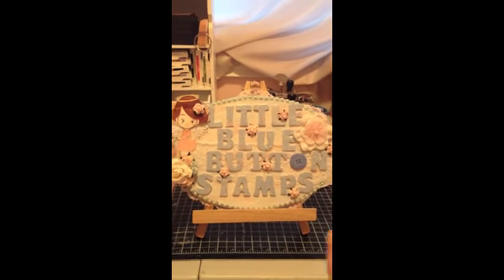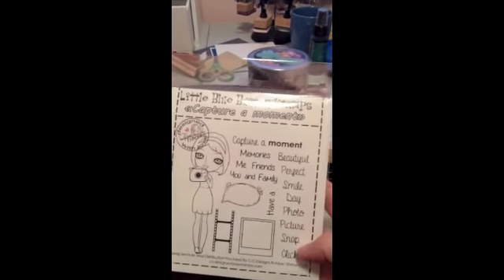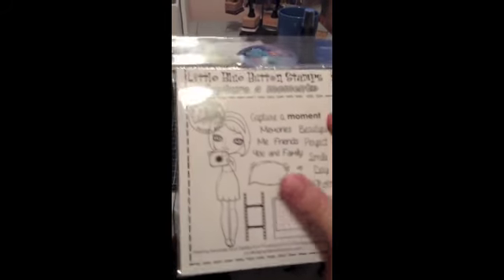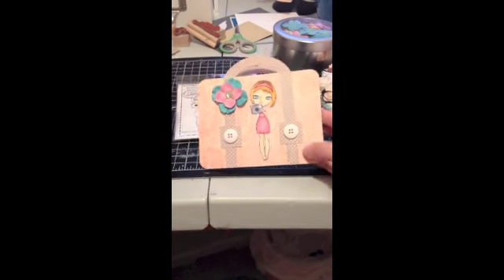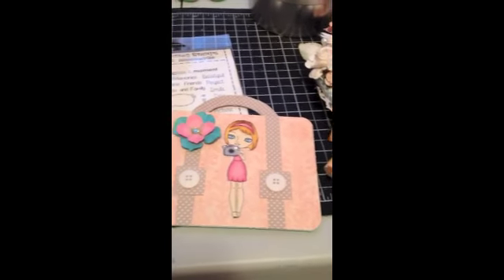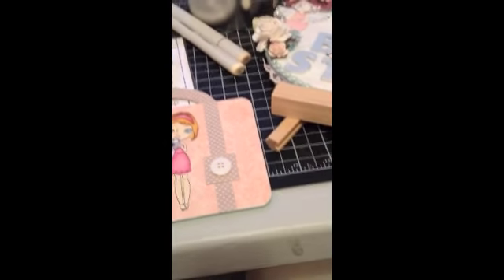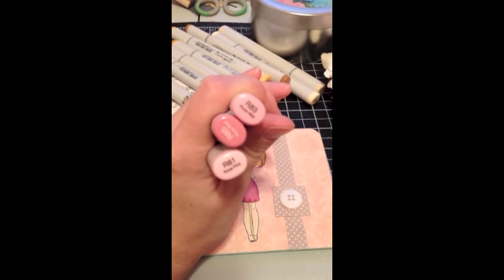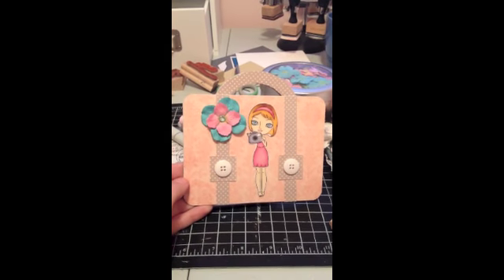LBBS DT July Release